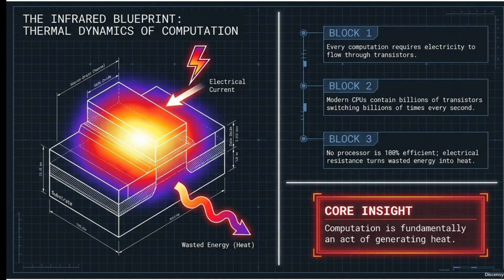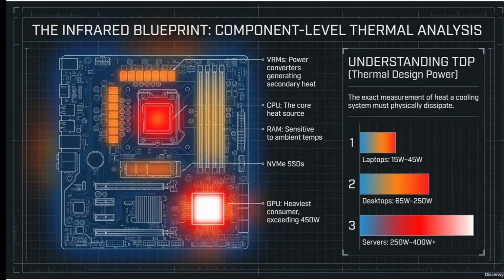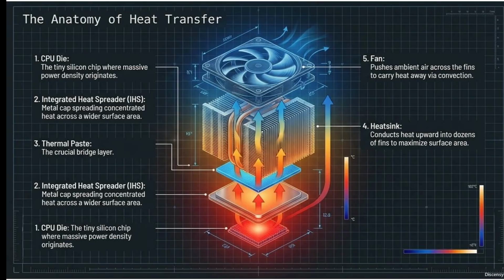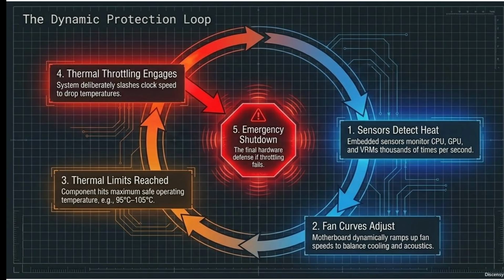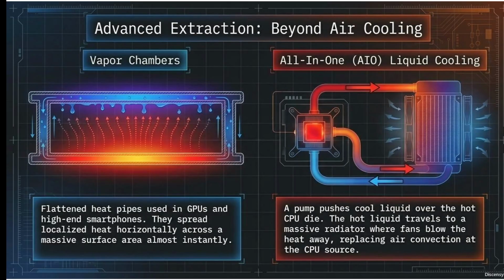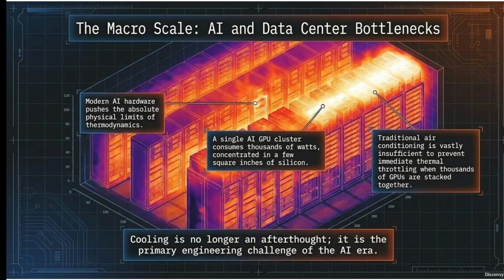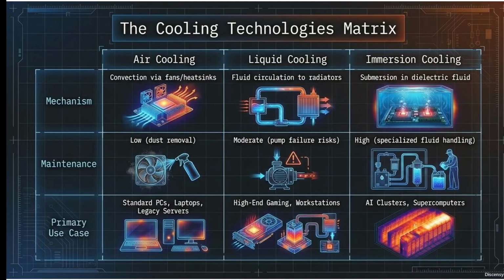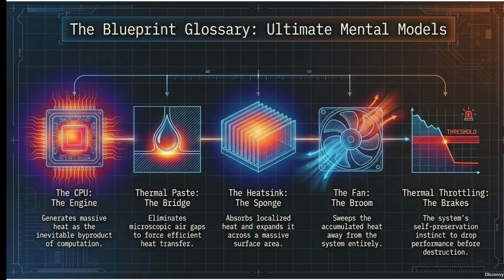How Computers Stay Cool Under Extreme Pressure | Thermal Management Explained ⭐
This is the recording of the Discensys session where we explored how thermal management works in computers — from heat generation and transfer to cooling systems, thermal throttling, and performance optimization.

The session covers why CPUs and GPUs produce heat, how cooling solutions like heatsinks, fans, heat pipes, and liquid cooling dissipate it, and how modern systems dynamically manage temperature to maintain stability, efficiency, and peak performance.

Discensys is a community-driven open learning initiative focused on making structured, high-quality learning accessible through free weekend sessions.

Topics covered:

• Why computers generate heat
• Heat transfer and thermal conductivity
• Thermal paste, heatsinks, and fans
• Heat pipes and vapor chamber cooling
• Air cooling vs liquid cooling
• Case airflow and thermal design
• Thermal sensors and fan curves
• Thermal throttling and performance management
• Laptop and data center cooling strategies
• Real-world thermal engineering in modern computing